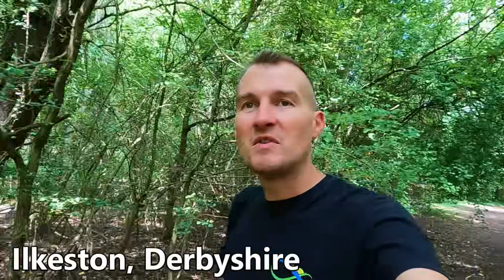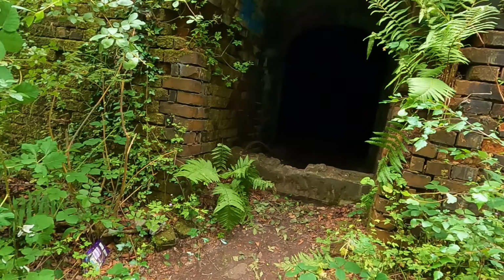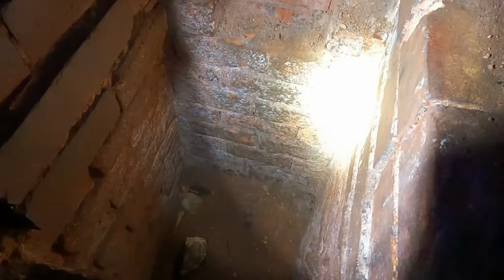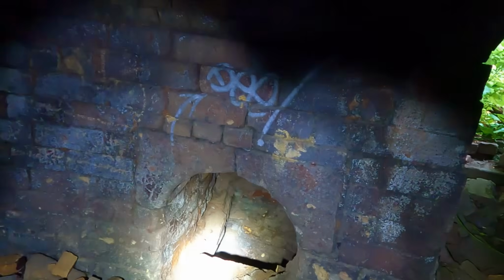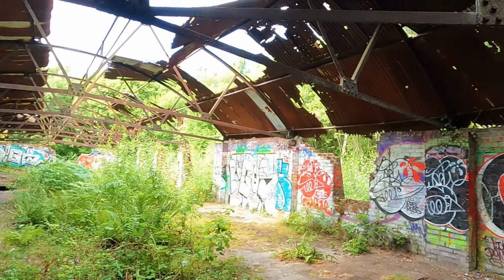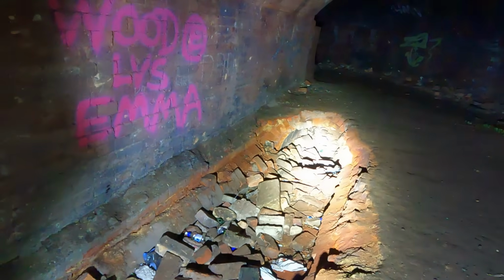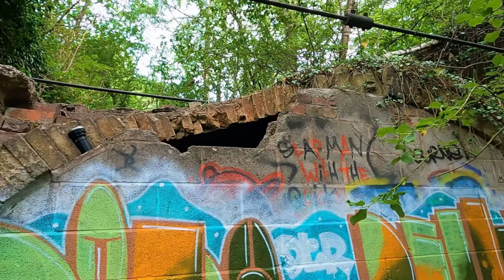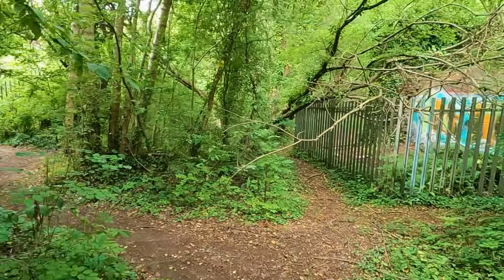Forgotten Industrial Britain: The Brick Kiln Time Left Behind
The Forgotten Hoffman Brick Kiln in the Woods / Lost Derbyshire / Oakwell

Join me as i venture into a woodland that hides a former history of industry. Somewhere within the trees lies the remains of a former brickworks that is home to a famous Hoffman Brick Kiln.

Out of use and abandoned since the mid 1900's, what remnants still exist?

Instagram at

hoffman brick kiln derbyshire abandoned Additional Music by Scott Buckley – released under CC-BY 4.0.